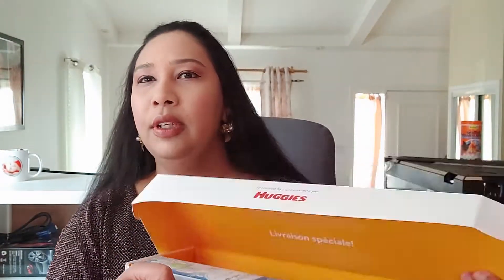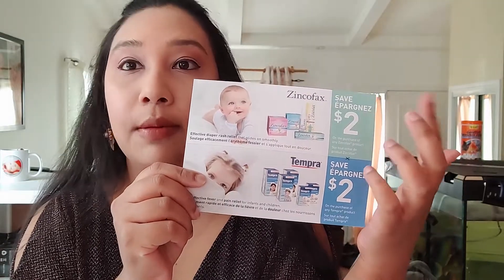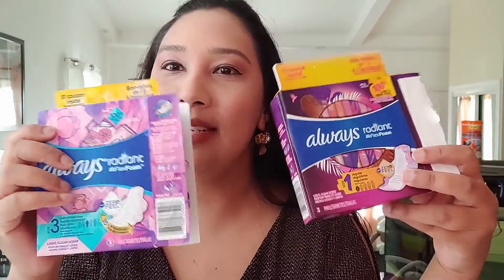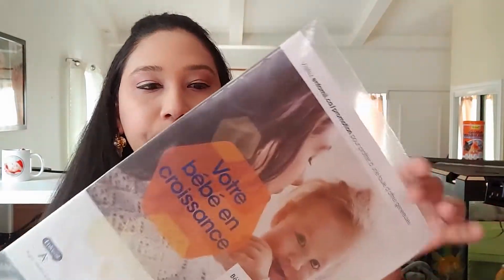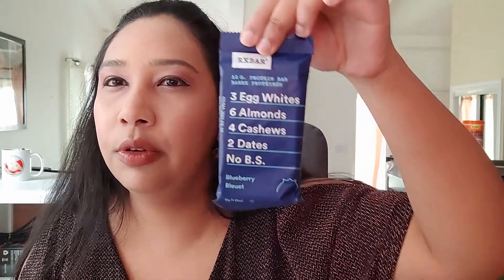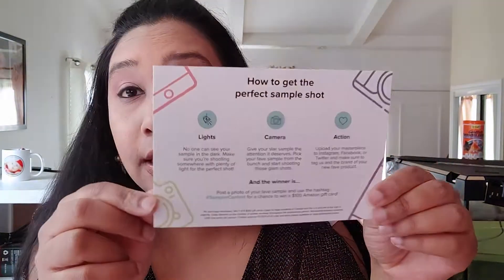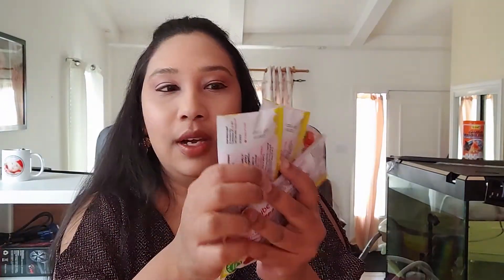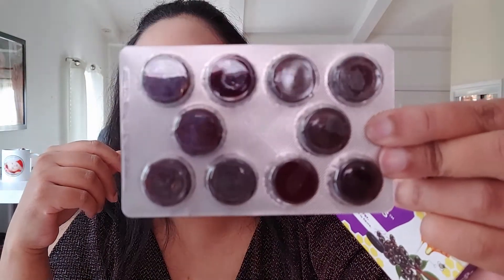Free Samples, walmart baby box, sampler , freebies March 2021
Hello everyone below are the websites from where you can get free samples.

mhdw